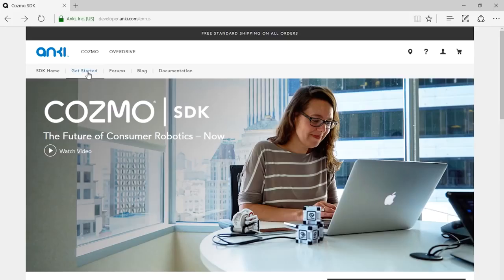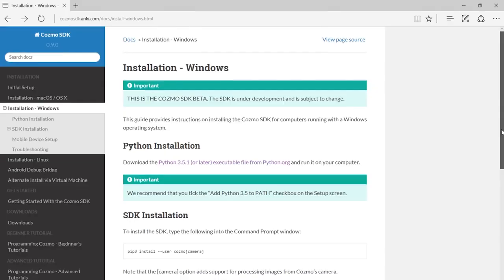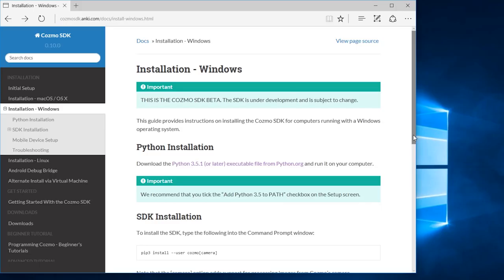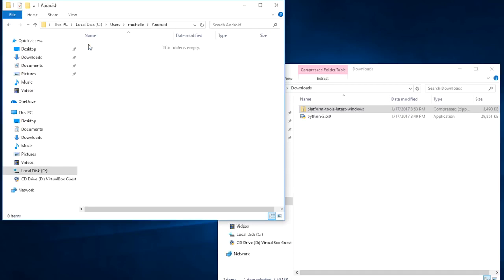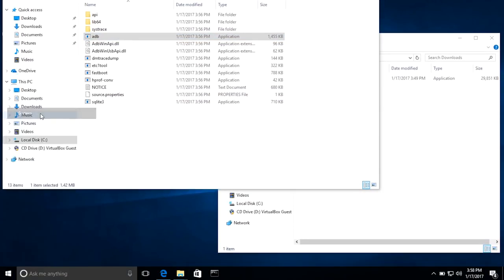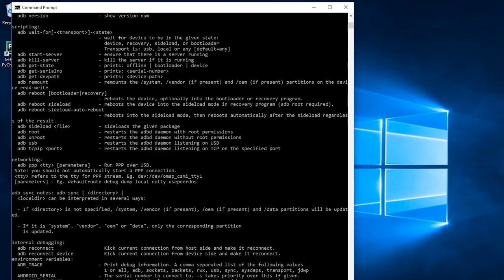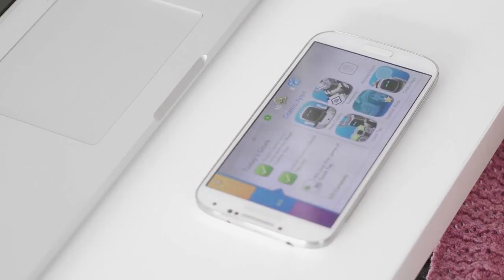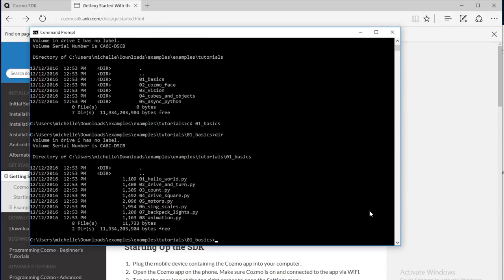Cozmo SDK - How to Install on Windows + Android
How to install Cozmo SDK on a Windows Machine with an Android Device.

original video by ANKI